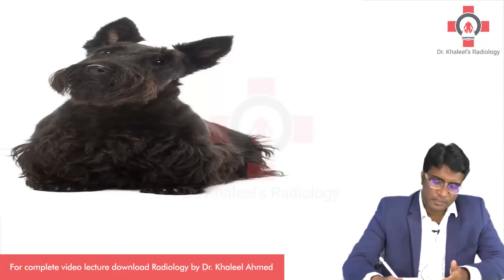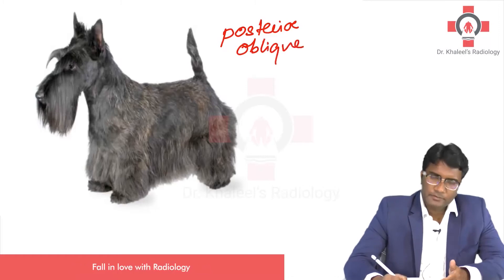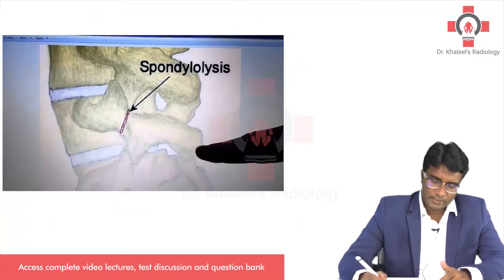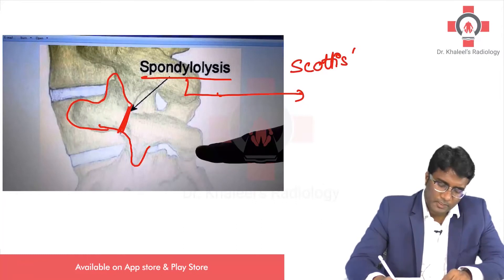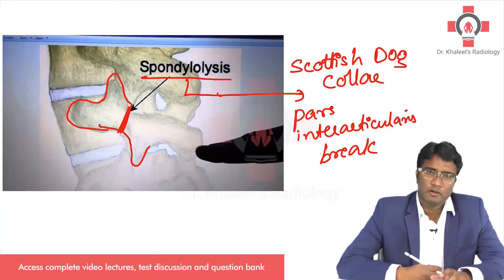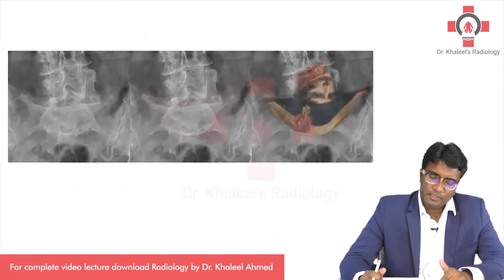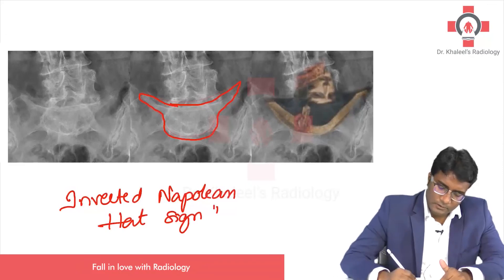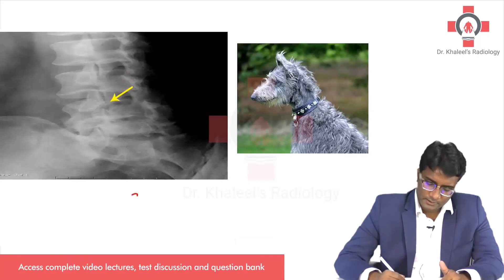Spondylolysis & Spondylolisthesis | Radiology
Watch as Dr. Khaleel Ahmed discuss the topic - Spondylolysis & Spondylolisthesis